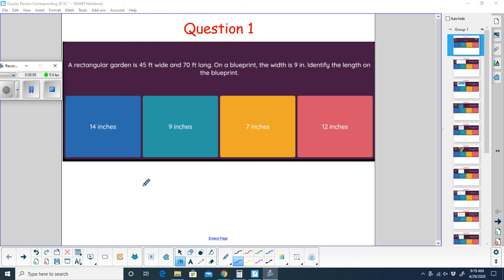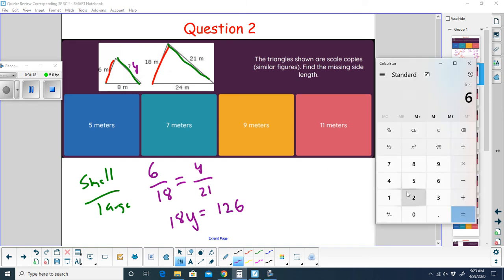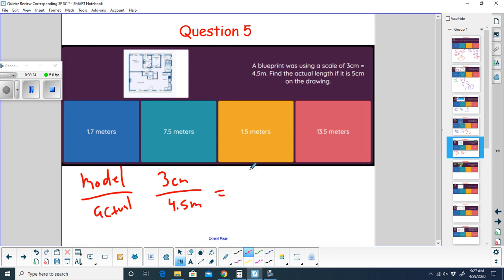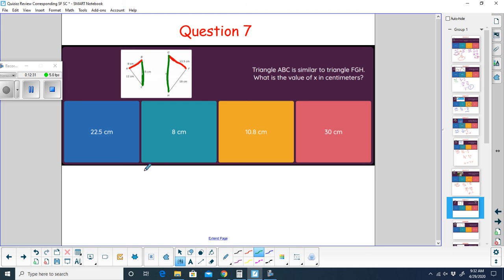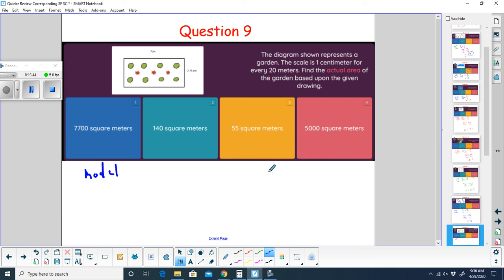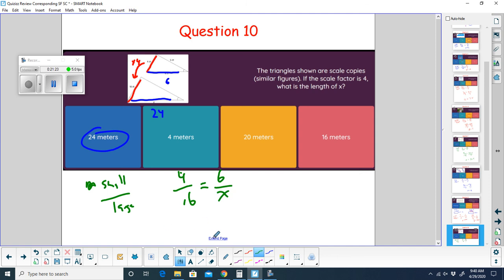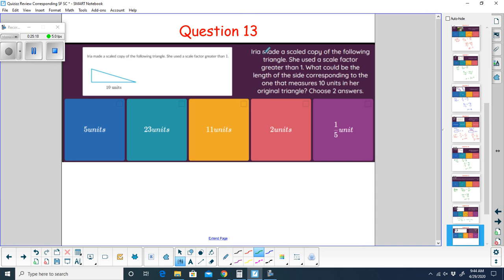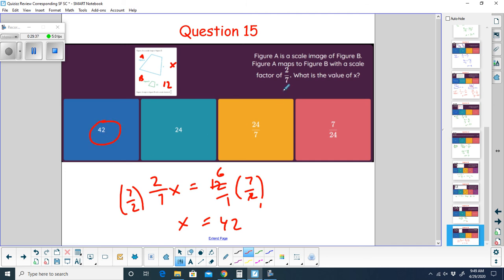Quizizz Review on Interpret scale factor, Scale copies, & Scale drawings